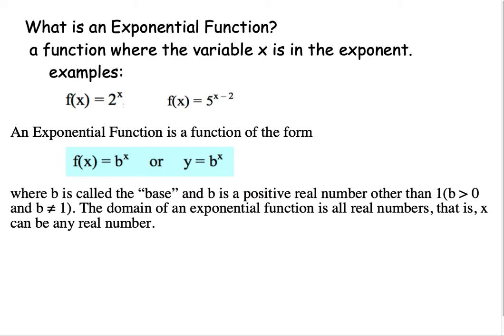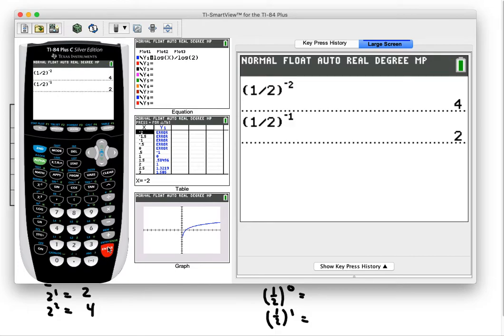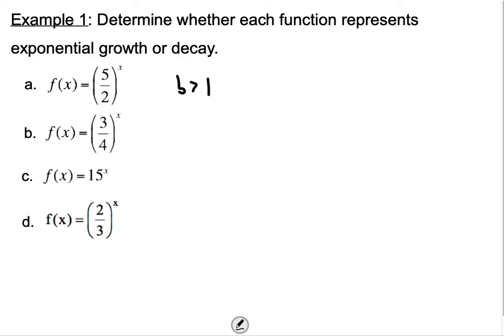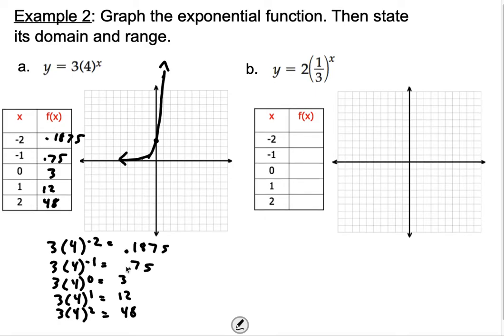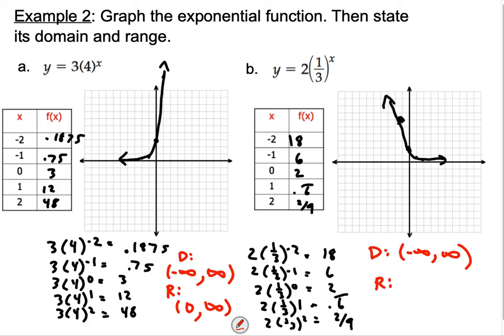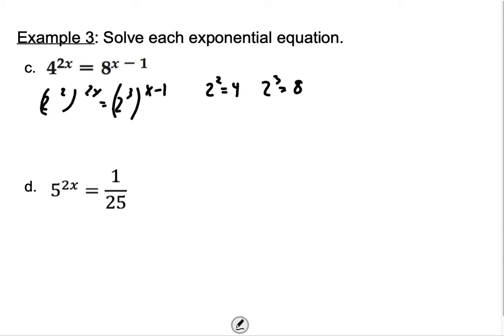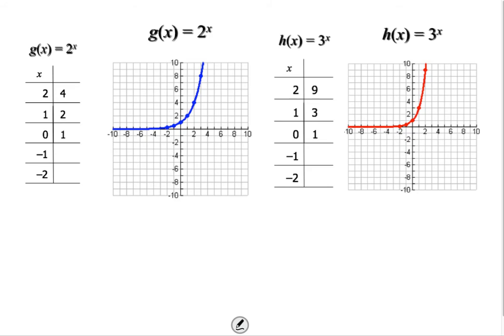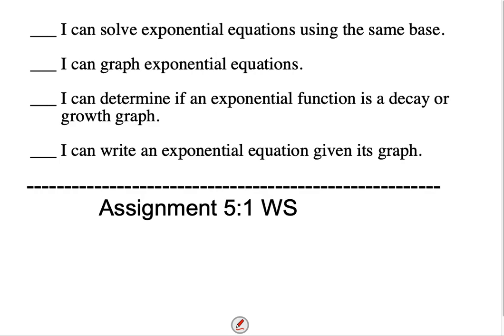5 1 Video